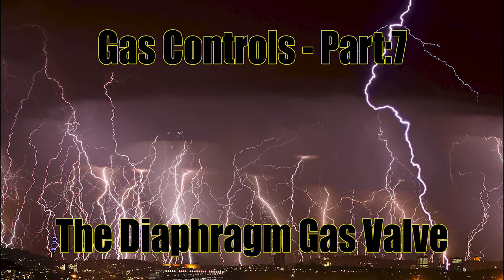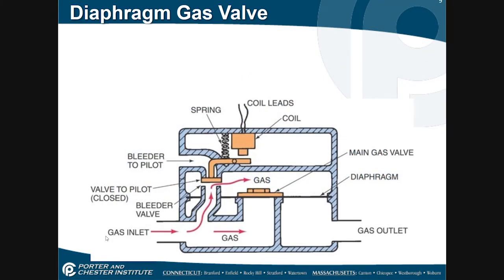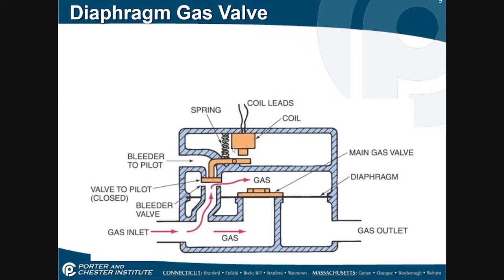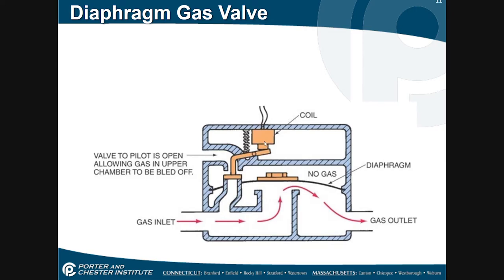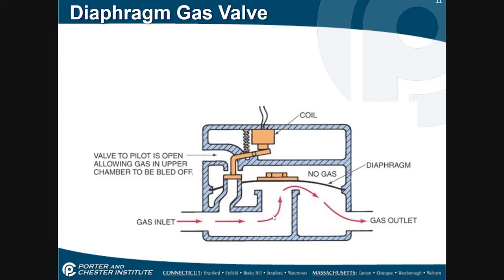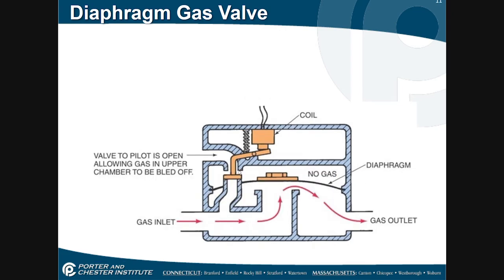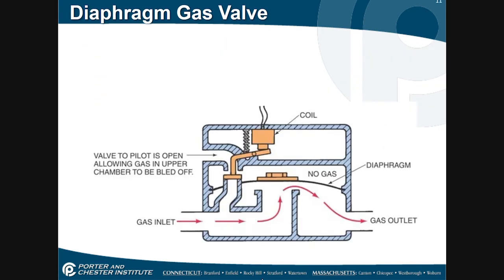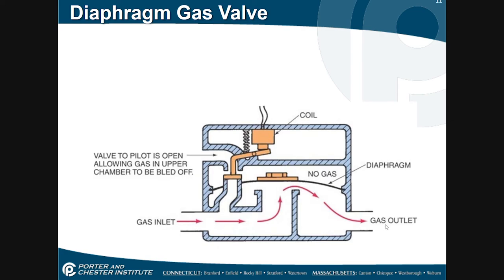Gas Controls - Part:7 The Diaphragm Gas Valve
The video talks about the operation of the diaphragm gas valve.

The slide show comes from the Porter and Chester Institute from Connecticut and Massachusetts USA.